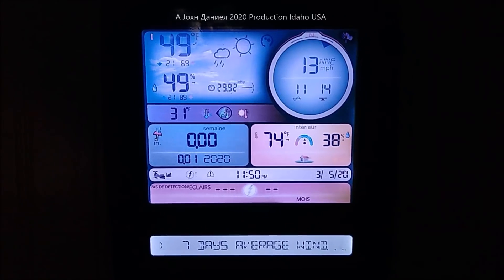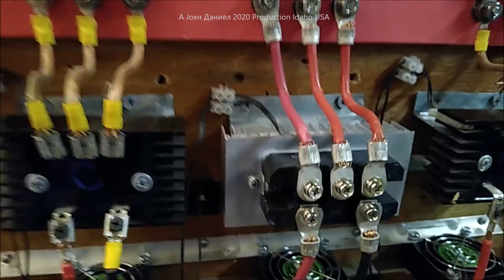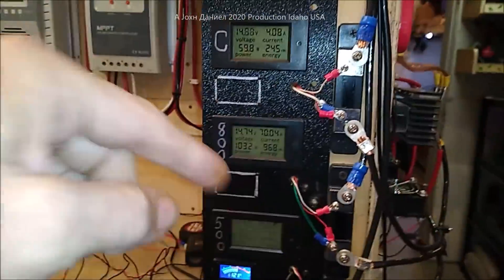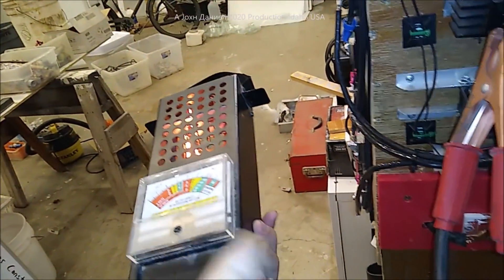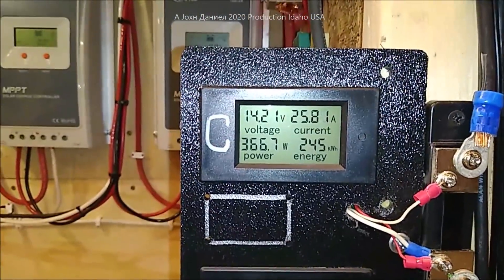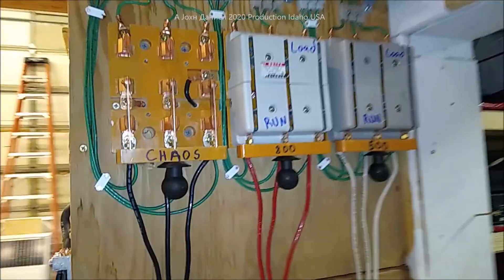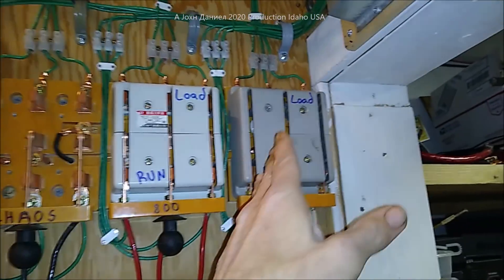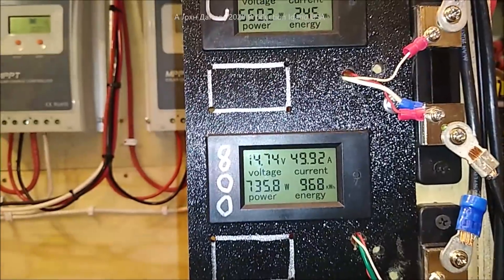Wind Turbine Brake & Safety Controls, full design by Olympic Power Controls™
The LOW WIND 600 It makes wind power for almost everyone.
😍Full DIY WIND TURBINES #1 Source for all Residential Turbines
and all the POWER PARTS LIST *600/1000 watt LW-M3 series Small Wind Turbine I use* They are seen in older videos making 120% rated power!! *This channel may make a ebay commission from some links offered at no additional cost and can often save money due to discounts from the sharing.👉 *Need Tech Answers?* Donate $5+ on KoFi message me to get my help & replies! 😍Full DIY Home Energy Small WIND TURBINE ( MY SOURCES ) and all the POWER PARTS LIST *500 to 1500 watt LW-M3 series Small Wind Turbine I use* They are seen in older videos making 120% rated power!!
3/8" terminals for Rectifiers 200A & DIY Turbine Slip Ring 30/90A
3 phase Drop Wire "turbine to rectifier" (2) 10/3 awg or 8/3 awg Miscellaneous terminals for batteries THERMAL FAN SWITCH 40C 3 pole double brake Switch Solar Connects
3 way 63 amp Professional Cam Switches
12 volt 100 watt 2 to 6 ohm
24 volt 100 watt 4 to 8 ohm
48 volt 100 watt 6 to 12 ohm

12/2 Above/Underground for safe DC wiring of lights, solar and appliances.